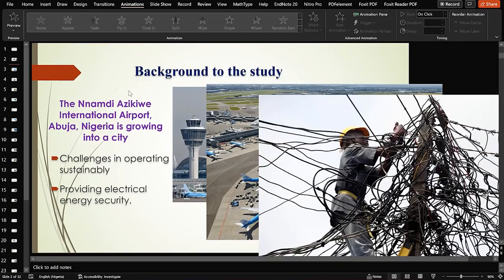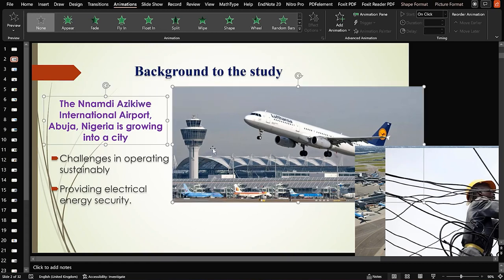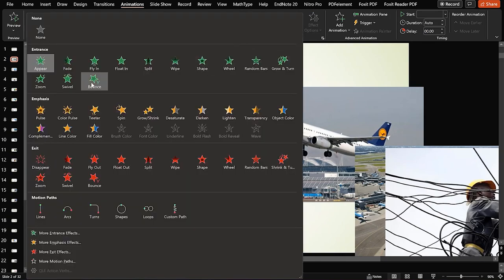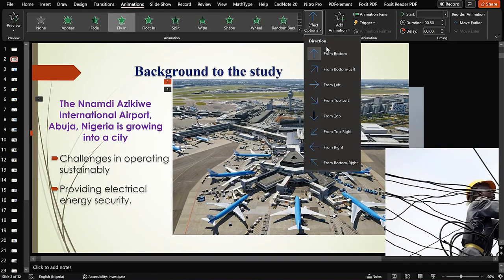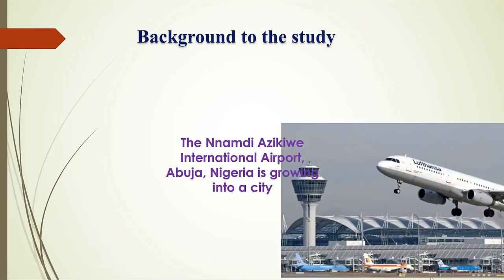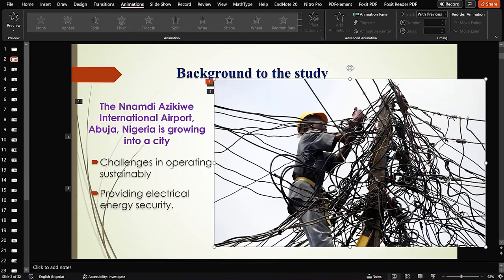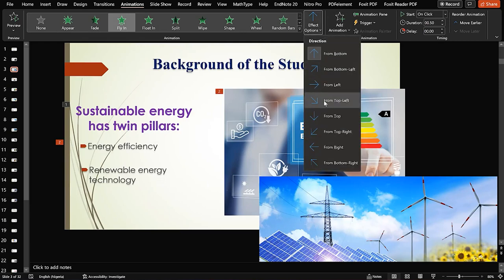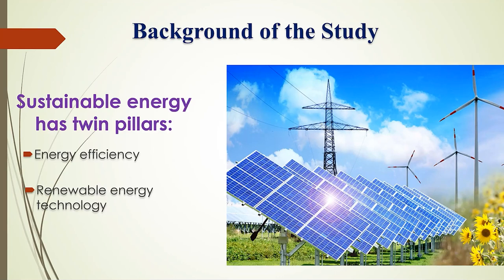Add animations in powerpoint slides 2022 | Animation tutorial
Add animations in powerpoint slides 2022
In this video, you will learn how to add animations in powerpoint slides 2022. This is a step by step guide to dealing with animations.